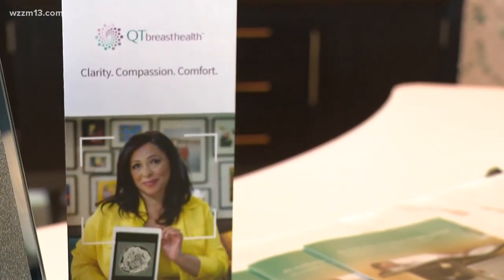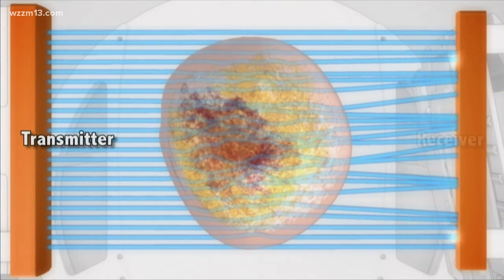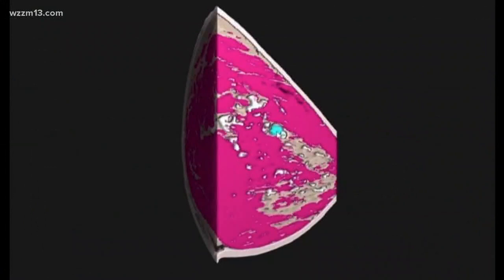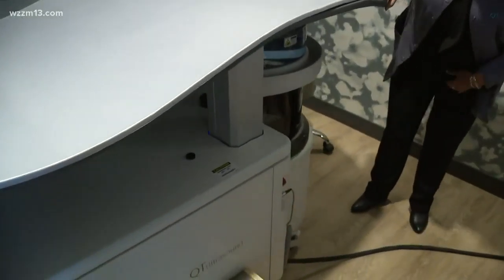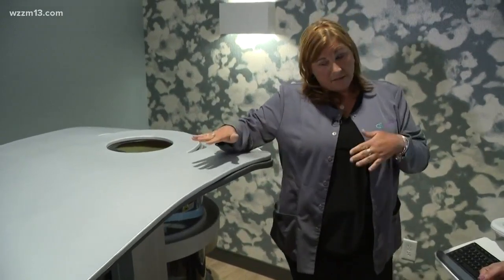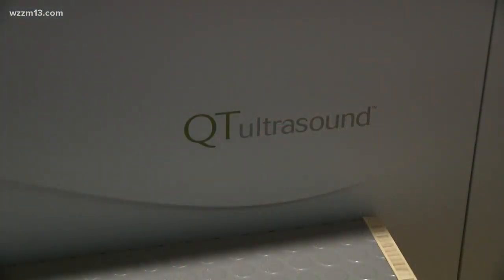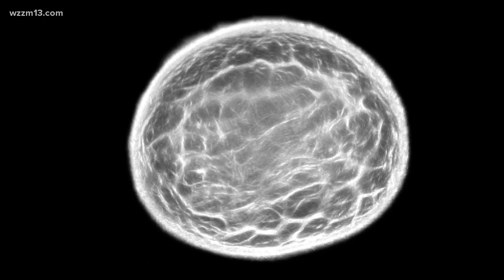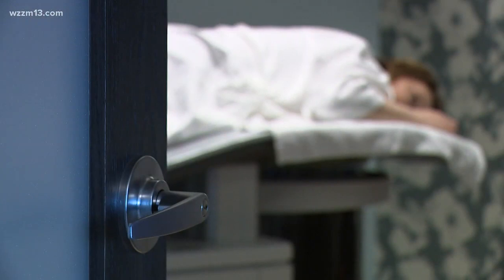Breast scan that's radiation free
QT Breast Health offers women an alternative to mammograms.